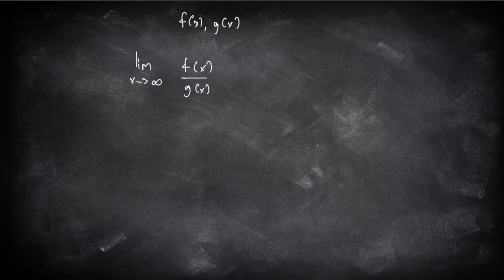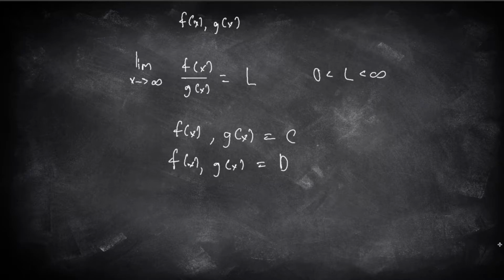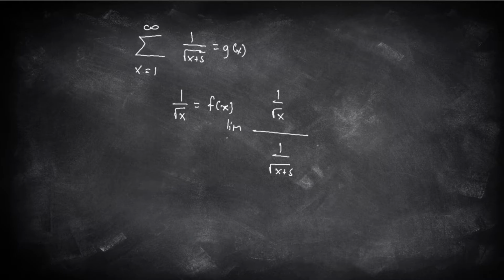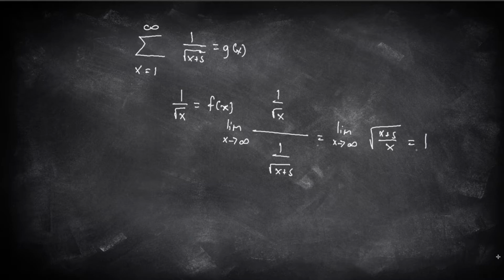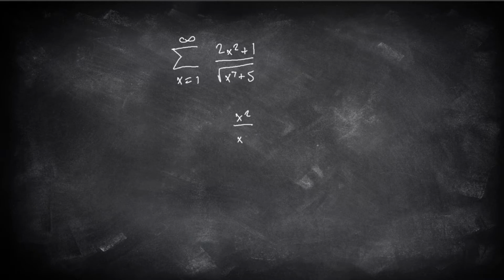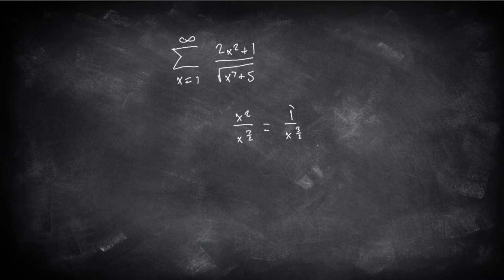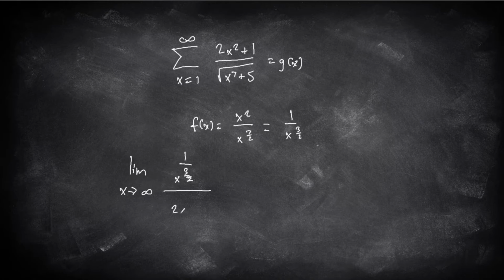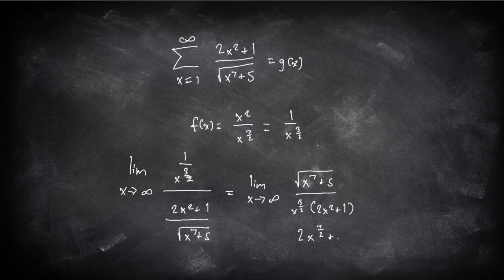Calculus: Chapter 5 Part 5: Convergence Test #3 Limit Comparison Test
In this video, the Math Record uses the limit comparison test to determine if a series converges or diverges.

Chapter Pre
     - 1: Introduction to Calculus
     - 2: Limits
Chapter 1: Derivatives
     - 1: Introduction to the Derivative
     - 2: Power Rule
     - 3: Product Rule, Quotient Rule, & Chain Rule
     - 4: Derivatives of Exponential Functions
     - 5: Derivatives of Trigonometric Functions
     - 6: Derivatives of Inverse Functions
     - 7: Derivatives of Inverse Trigonometric Functions
     - 8: Derivatives of Logarithmic Functions
     - 9: Implicit Differentiations
     - 10: Higher-Order Derivatives
Chapter 2: Applications of Derivatives
     - 1: Understanding Graphs: Maximum & Minimums
     - 2: Understanding Graphs: Increasing & Decreasing Intervals
     - 3: Understanding Graphs: Concavity & Inflection Points
     - 4: Understanding Graphs: 2nd Derivative Test
     - 5: Understanding Graphs: Intermediate & Mean Value Theorem
     - 6: Newton's Method to Approximating Zeroes
     - 7: Euler's Method to Approximating Points
     - 8: Related Rates
     - 9: Optimization
     - 10: Indeterminants & L'Hôpital Rule
Chapter 3: Integrals
     - 1: Introduction to the Integral
     - 2: Basic Integration
     - 3: Integration by Substitution
     - 4: Integration by Parts
     - 5: Integration using Partial Fractions
     - 6: Integration of Trigonometric Functions
Chapter 4: Applications of Integrals
     - 1: Displacement, Total Distance, and Position
     - 2: Area
     - 3: Volume from Revolutions
     - 4: Volume from Cross Sections
     - 5: Riemann Sums
     - 6: Newton's Law of Cooling & Logistic Functions
     - 7: Arc Length
Chapter 5: Sequences and Series
     - 1: Introduction to Sequences and Series
     - 2: P-series & Infinite Geometric Series
     - 3: Convergence Test #1: Integral Test
     - 4: Convergence Test #2: Comparison Test
     - 5: Convergence Test #3: Limit Comparison Test
     - 6: Convergence Test #4: Ratio Test
     - 7: Convergence Test #5: Root Test
     - 8: Alternating Series
     - 9: Power Series
     - 10: Taylor & Maclaurin Series